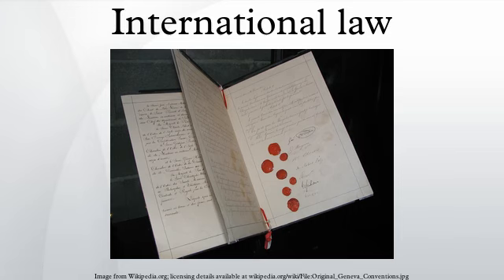International law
International law is the set of rules generally regarded and accepted as binding in relations between states and between nations. It serves as a framework for the practice of stable and organized international relations. International law differs from state-based legal systems in that it is primarily applicable to countries rather than to private citizens. National law may become international law when treaties delegate national jurisdiction to supranational tribunals such as the European Court of Human Rights or the International Criminal Court. Treaties such as the Geneva Conventions may require national law to conform.
Much of international law is consent-based governance. This means that a state member of the international community is not obliged to abide by this type of international law, unless it has expressly consented to a particular course of conduct. This is an issue of state sovereignty. However, other aspects of international law are not consent-based but still are obligatory upon state and non-state actors such as customary international law and peremptory norms (jus cogens).